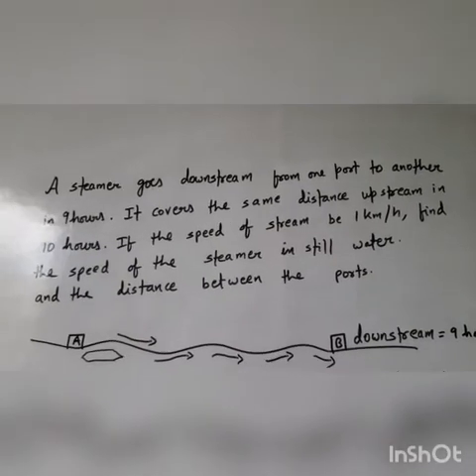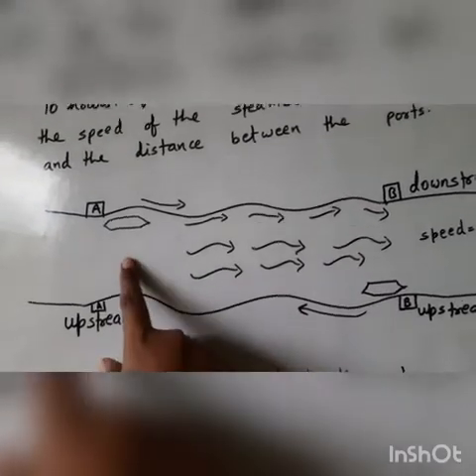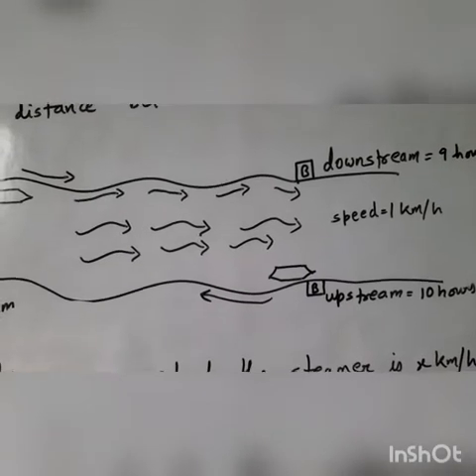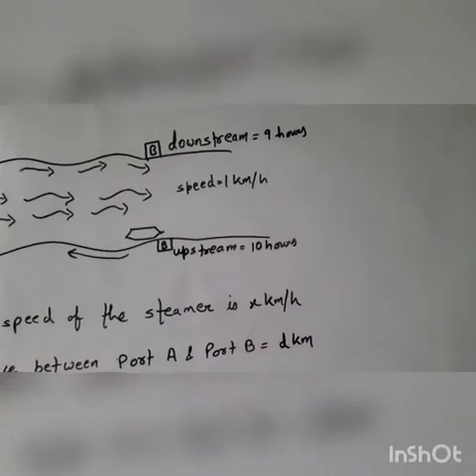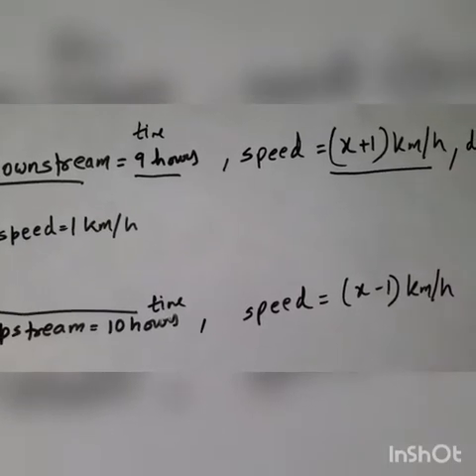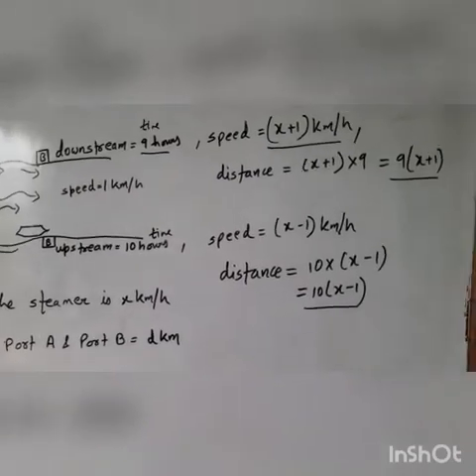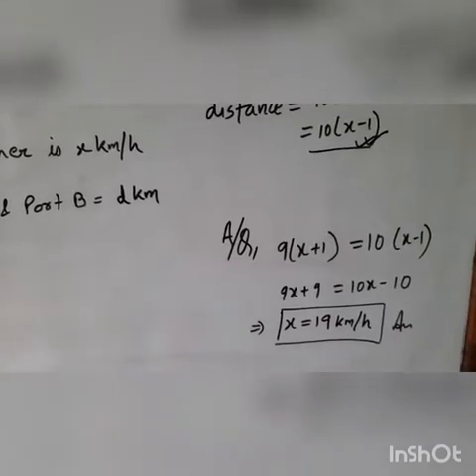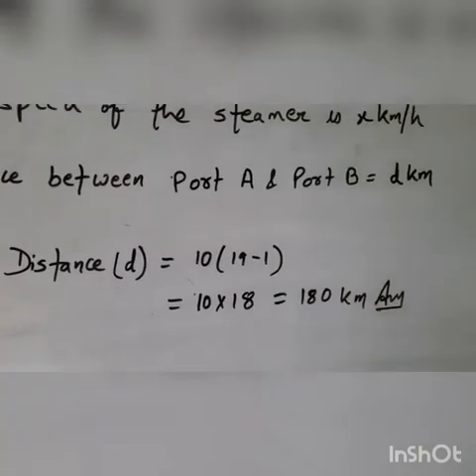a steamer goes downstream from one port to another in 9 hours. it cover the same distance... class 8